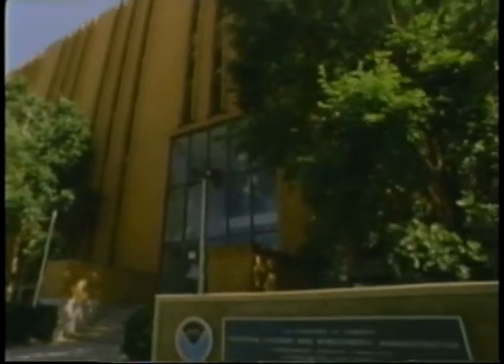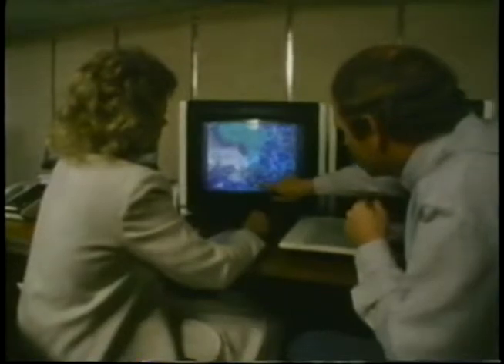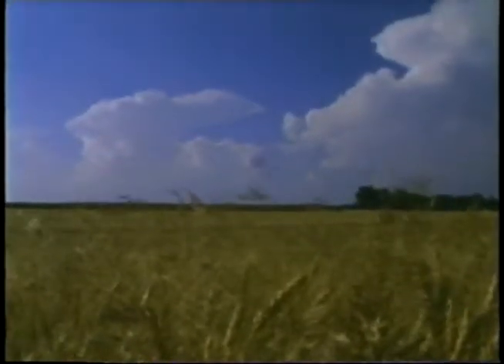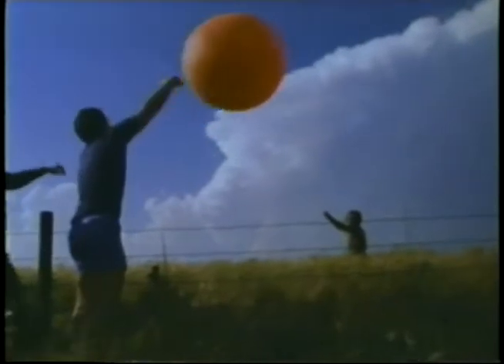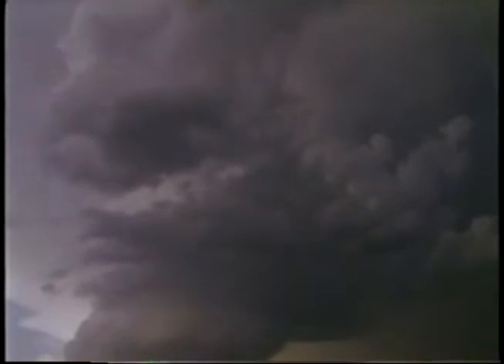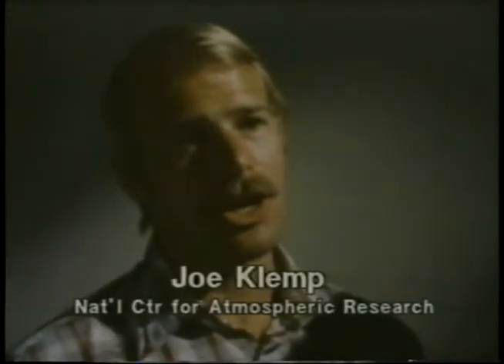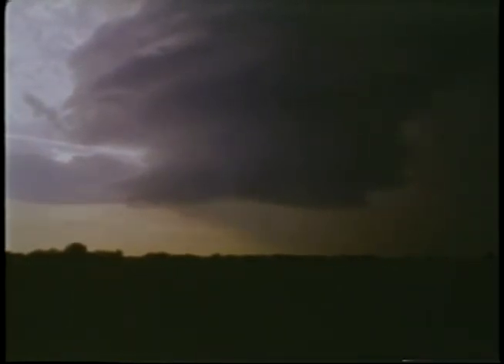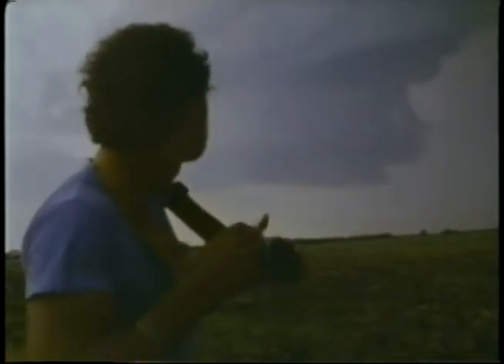Tornado! (1985) - Part 5 (480p Repost)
This is a higher quality repost of the documentary Tornado! that was made in 1985.